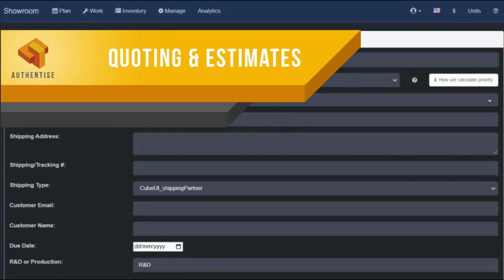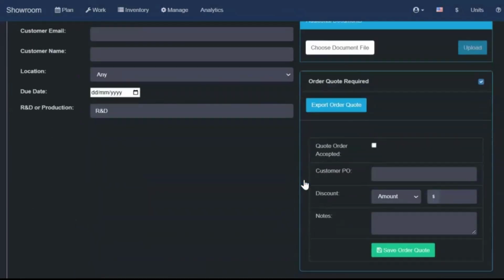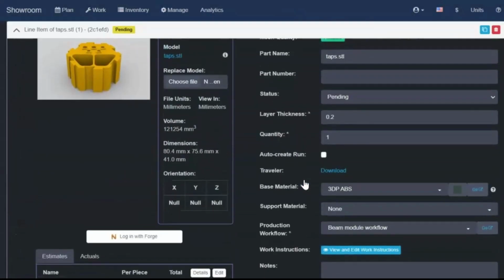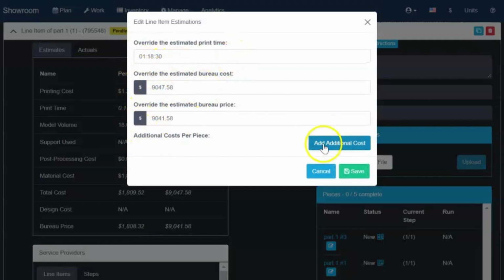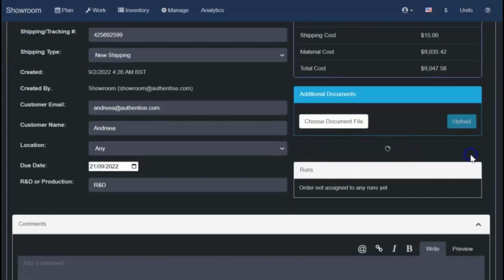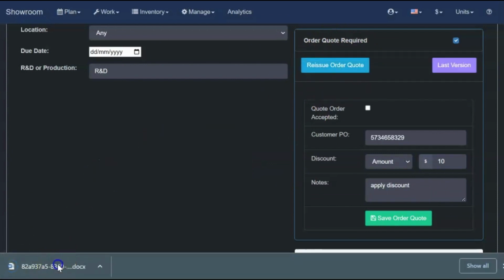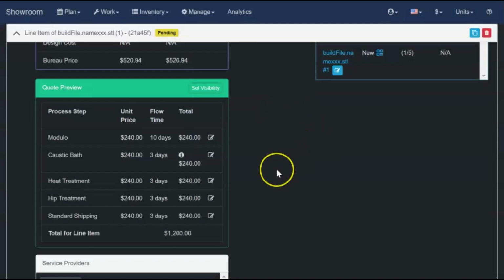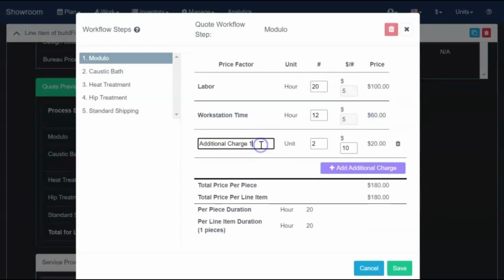Quoting & Estimates - Authentise FLOWS Features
The Quoting part of the platform runs deeper than one may believe. There are machine learning-powered time and cost calculations, market benchmarks and the ability to integrate third party options via APIs. All happening automatically in the background!